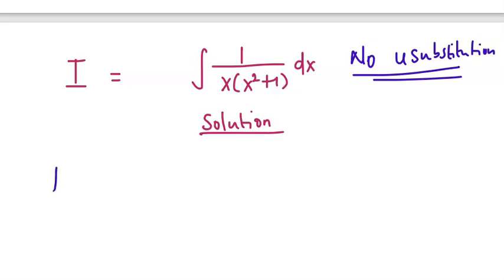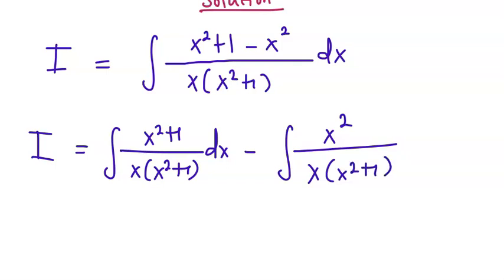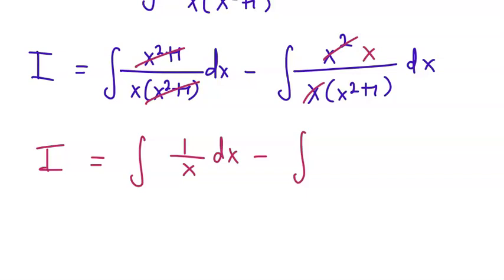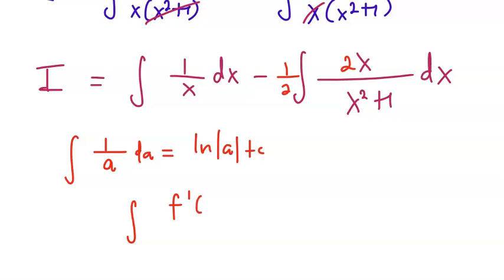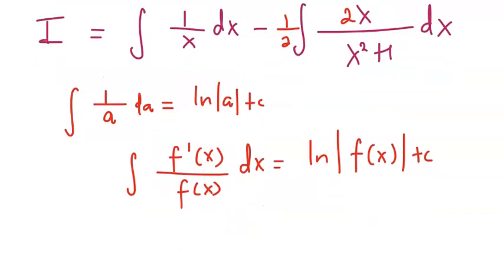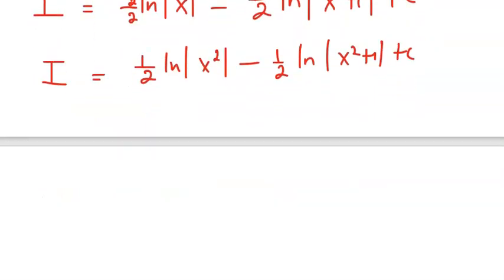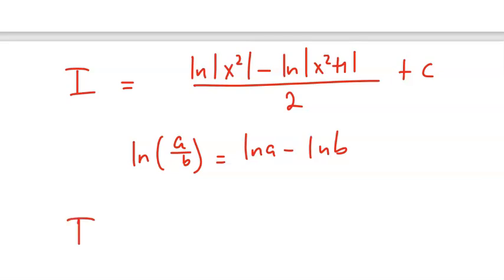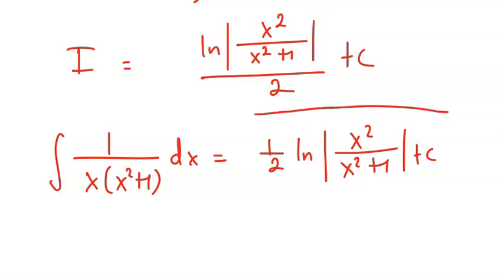Calculus : Indefinite Integral | Amazing trick | No partial fraction decomposition